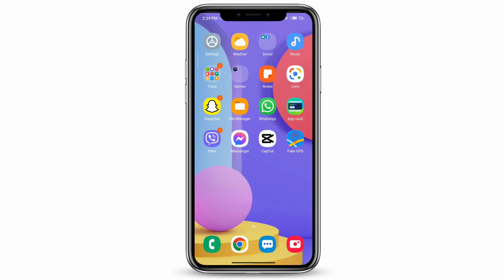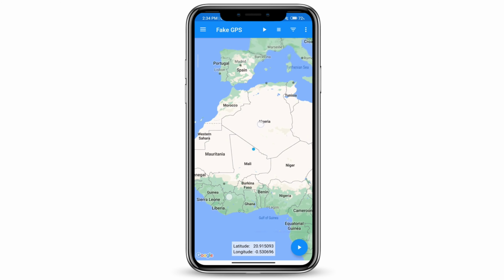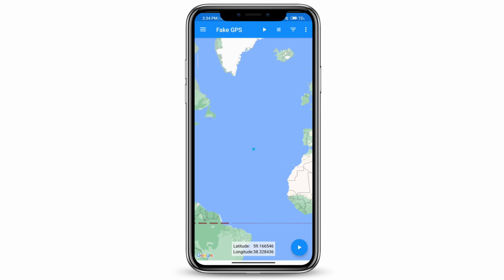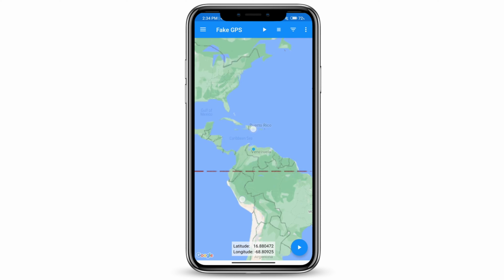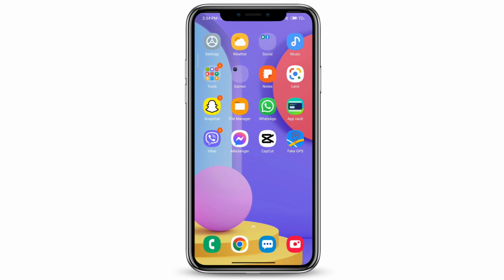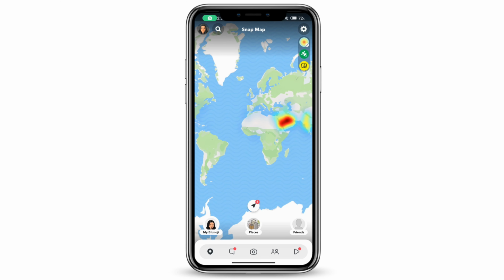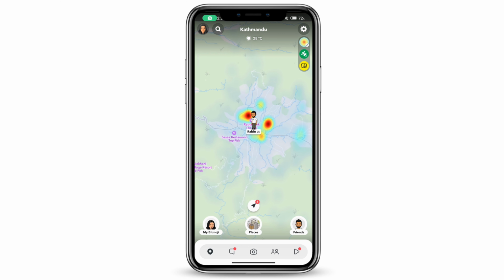How to Change Location on Snapchat Maps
How to Change Location on Snapchat Maps | How to Change Location on Snap Maps

Curious about how to change your location on Snapchat Maps? Look no further! In this tutorial, we'll guide you step-by-step on how to change your location on Snap Maps, allowing you to have more control over your location sharing and privacy.

⏰ 00:00 Introduction to Changing Location on Snapchat Maps:
We'll start by introducing the concept of changing your location on Snapchat Maps and the benefits it offers. Understand how this feature can enhance your privacy and enable you to explore different locations virtually.

⏰ 00:10 How to Change Location on Snap Maps:
 We'll dive into a detailed guide on how to change your location on Snap Maps. From adjusting your location settings to utilizing location spoofing techniques, we'll walk you through the methods to modify your location effectively and safely.

Whether you want to protect your privacy or have fun with virtual check-ins, this tutorial will equip you with the knowledge to change your location on Snapchat Maps.

Take control of your location sharing on Snapchat Maps and enjoy a personalized experience on the platform.